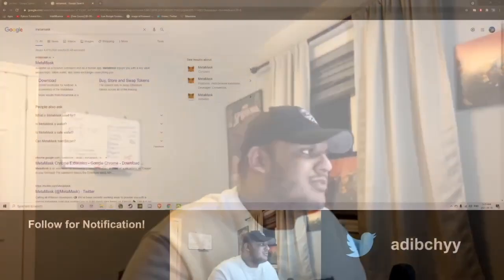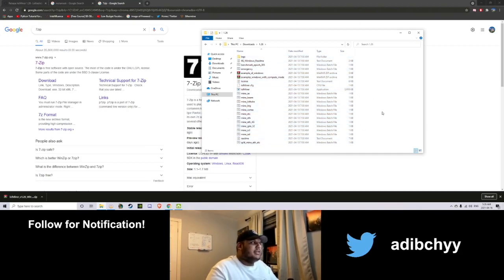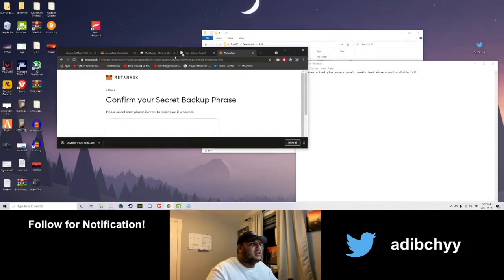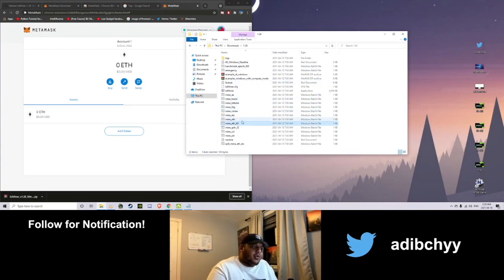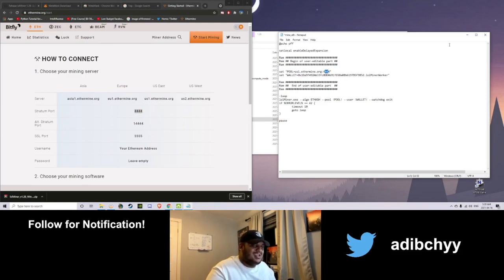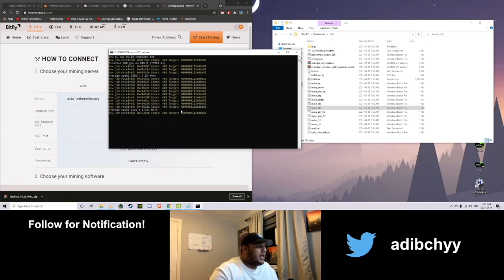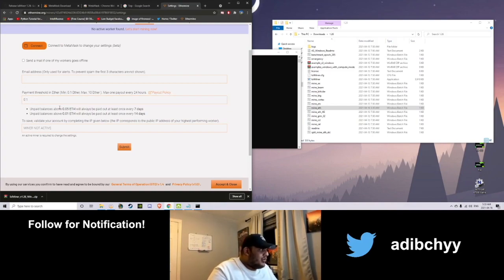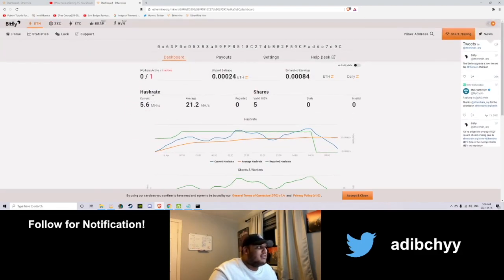How to Mine Ethereum in Under 10 Minutes (Easy Mining in 2021)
Leave questions in the comments and I'll get to them ASAP.
Sorry about the poor video quality. iMovie does not like MKV files.
If this video helped you in any way, please consider leaving a like or sharing with a friend. Thank you.

This software is the actual miner. Use mine_eth.bat to configure and mine! New versions may be released after this video, so please make sure you install the correct version for your Operating System.

This is an Ethereum wallet that works directly through your Chrome browser. It's very convenient for mining, but feel free to use any Ethereum wallet you choose. MAKE SURE you remember your SECRET PHRASE; if you forget it, it will be nearly impossible to regain access to the wallet

This is where you will find all the information to plug into your mine_eth file. You will use the Ethermine pool to mine your crypto.

In case you don't have software to extract the LolMiner, you can download 7-Zip here to get the job done.

A few things I missed:
1. To stop mining, you simply have to close the LolMiner window. That's all. To restart, open it again.
2. If your antivirus is preventing you from using LolMiner, you may have to whitelist the software or disable your antivirus while it's running. LolMiner is very trusted and is not likely to harm your system in any way. Thousands of people use it including myself.
3. If your miner is unable to connect to the internet, is it likely being blocked by your antivirus.

Yes, I know the video is above 10 minutes, but from start to finish, the mining portion only took around 5 minutes, the rest is explanations.